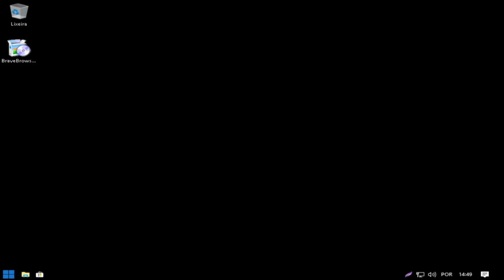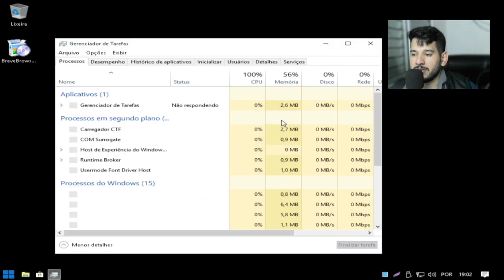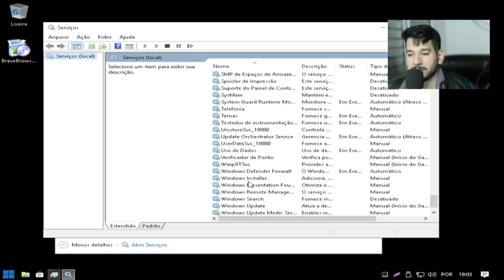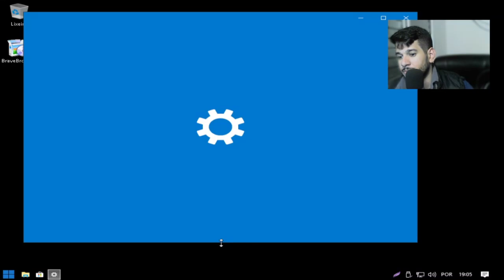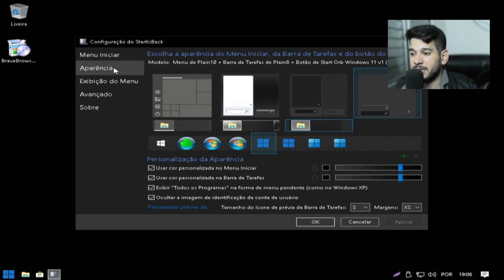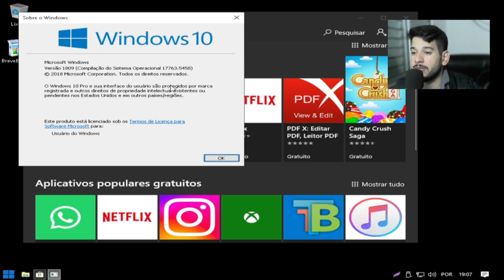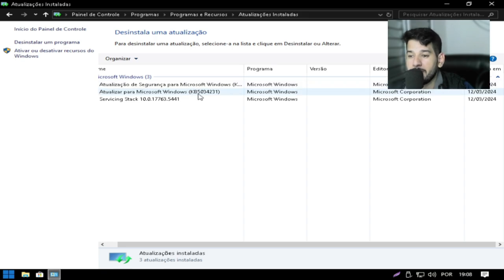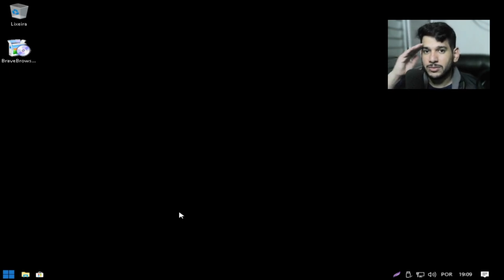🌑✨ Windows 10 Lite Dark 1809 - Atualização Eficiente! 💻🚀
“Windows 10 Lite Dark 1809 é uma versão otimizada do sistema operacional Windows 10, projetada para oferecer um desempenho rápido e eficiente em computadores com especificações mais baixas e para jogadores de PC. Esta versão do Windows 10 foi projetada para ser leve e rápida, com menos recursos desnecessários e serviços em segundo plano, permitindo que o sistema operacional funcione de maneira mais eficiente em hardware mais antigo ou menos potente. Além disso, o tema escuro ajuda a reduzir a fadiga ocular e a economizar energia em dispositivos com telas OLED. É uma ótima opção para aqueles que procuram um sistema operacional rápido e eficiente para jogos ou uso geral em computadores com especificações mais baixas.

No entanto, é importante notar que algumas funcionalidades podem ser limitadas em comparação com a versão completa do Windows 10.

Qual é a MAIS LEVE?
•• TABELA DE MAQUINAS E HARDWARES ••
1 - W10.1607 - MÁQUINAS 2009 a 2017
2 - W10.1809 - MÁQUINAS 2017 a 2021
3 - W10.22H2 - MÁQUINAS 2018 a 2023
4 - w11.21H1 - MÁQUINAS 2018 a 2023
5- W11.22H2 - MÁQUINAS 2019 a 2023
OBS
WINDOWS 10 1607 é a mais LEVE.
AVISO
Placa de video GTX1660 não irá funcionar no
Windows 1607 porque é um hardware de 2019.
placa de video GTX1050 FUNCIONA porque foi
Lançada entre 2017 e 2018.

⚠️⏰ Atenção: Horários de Publicação dos Vídeos ⏰⚠️

🕛 12:00 - Horário padrão de publicação dos vídeos.

⚠️ Em caso de urgência, vídeos adicionais serão publicados nos seguintes horários:
🕔 17:30
🕗 20:00
🕘 21:00

🖥️ Configurações do Sistema:

Sistema Operacional: Microsoft Windows 10 64-bit (Versão 21H2)
CPU: Intel(R) Core(TM) i5-3340S CPU @ 2.80GHz
Placa-mãe: TobefilledbyO.E.M._H61MXV/H61MXV-LE/H67MXV
Memória Total: 7.7 GB
Memória Disponível: 3.9 GB
Gráficos: Intel(R) HD Graphics
SSD: 111GB
Parâmetros: CPU (2 núcleos), RAM (2048MB), Ativo (1), Velocidade Alta (1)
Resolução: 1024x768, DPI 500, 60fps
Observação: Certifique-se de ajustar as configurações do seu sistema e a resolução do vídeo para obter a melhor experiência de visualização.